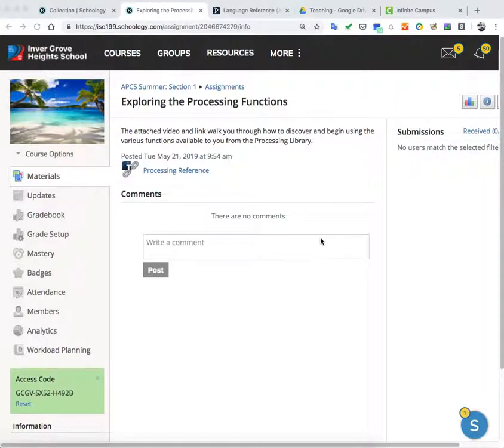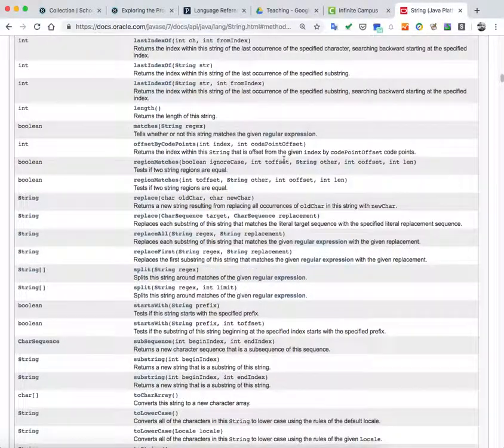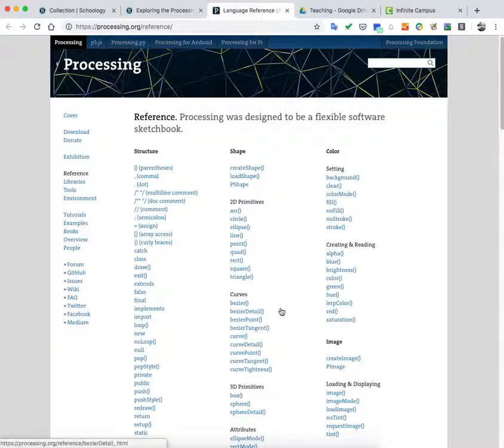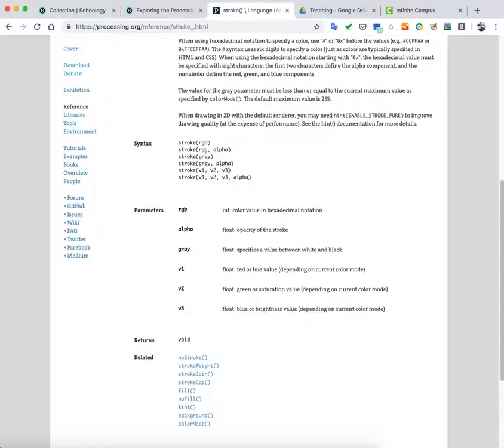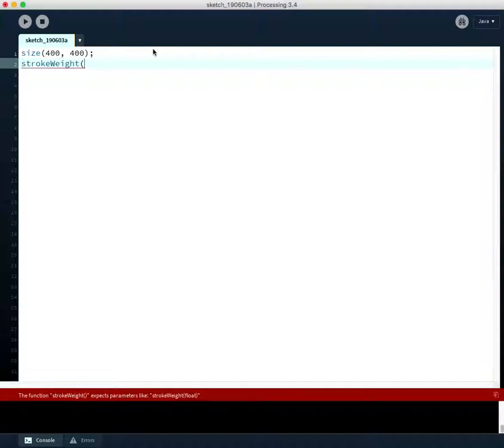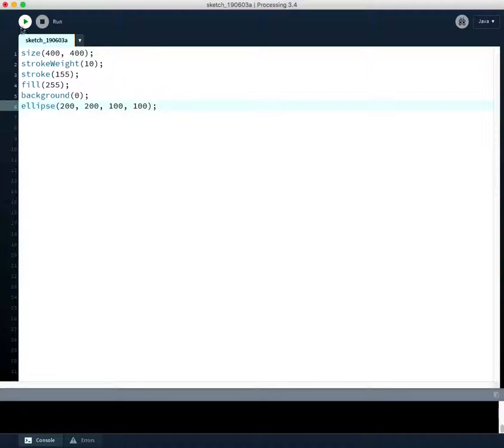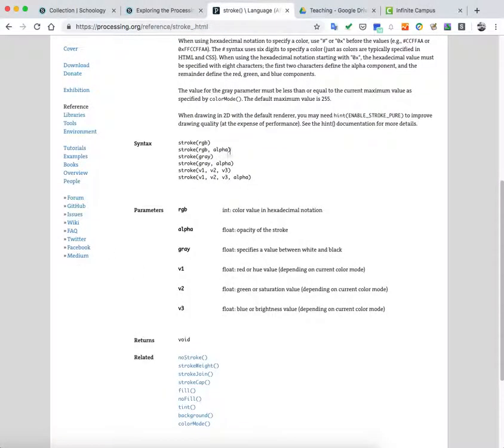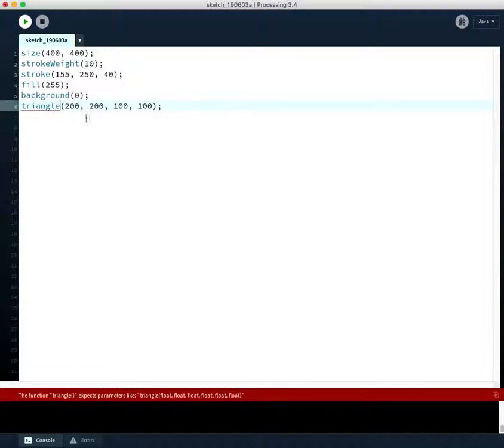Explore the Processing Reference